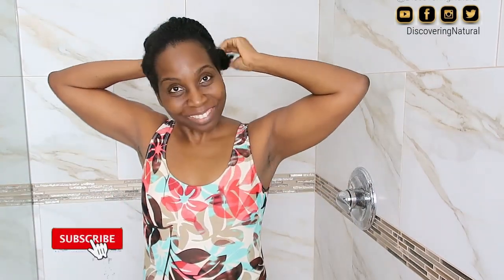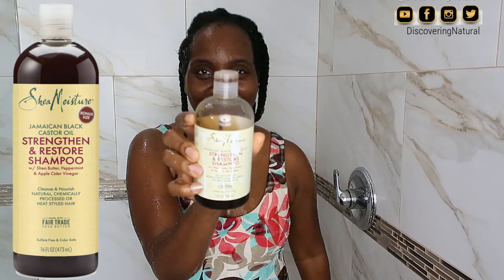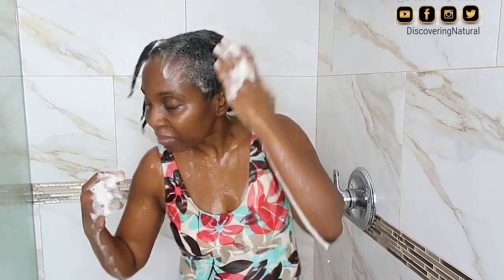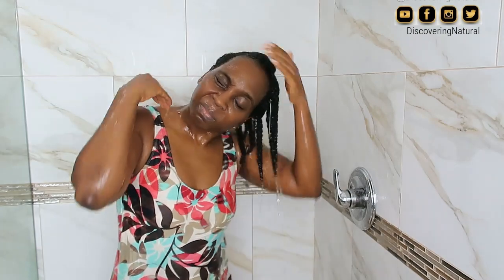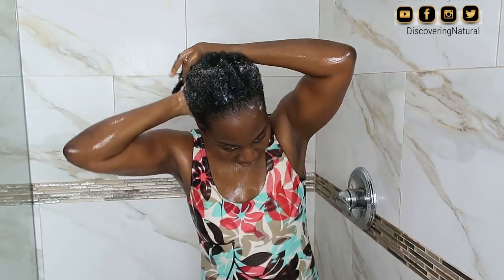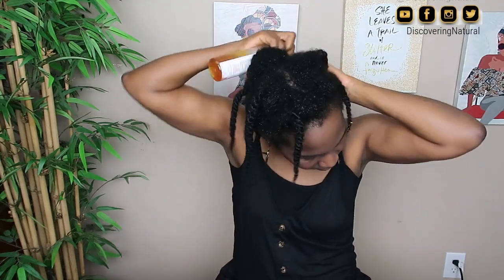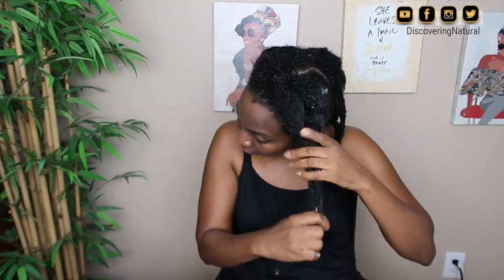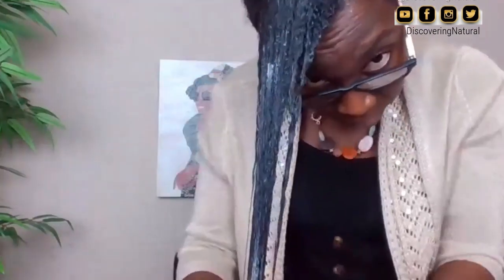My UPDATED Natural Hair Wash Day Routine 2023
Products Used:
@sheamoisture Jamaican Black Castor Oil Strengthen & Restore Shampoo
SheaMoisture Deep Conditioning Hair Masque
@uhurunaturals Rapid Biotin & MSM Advanced Scalp Therapy
Shea Moisture Leave in Conditioner
SheaMoisture Smoothie Curl Enhancing Cream

📦Amazon Live
      Wednesday, Friday at 12pm CST :
     Monday, Wednesdays  at 6am CST
     Fridays at 12pm CST